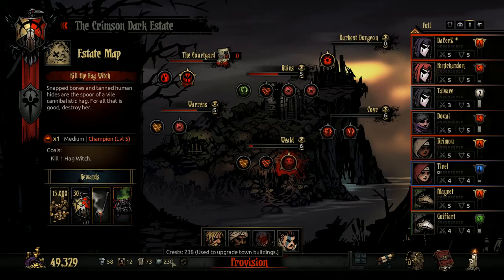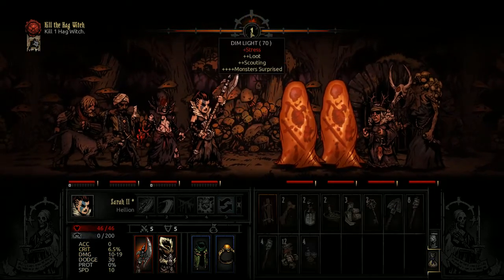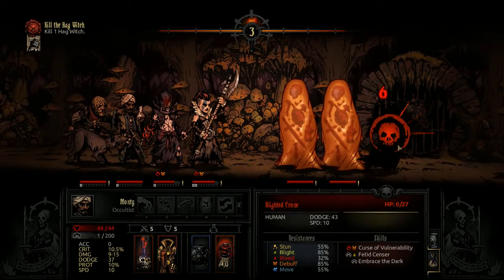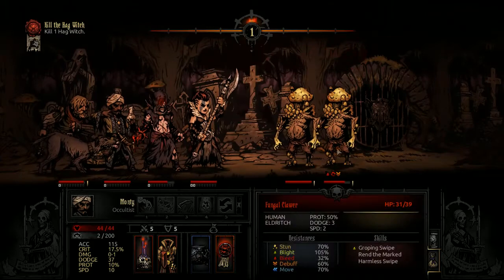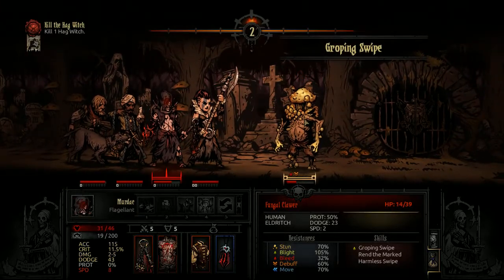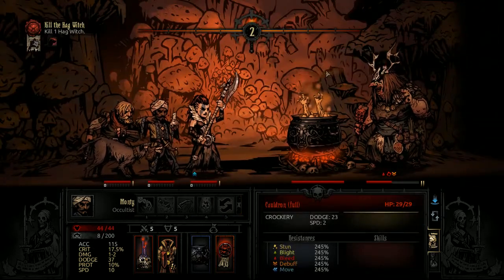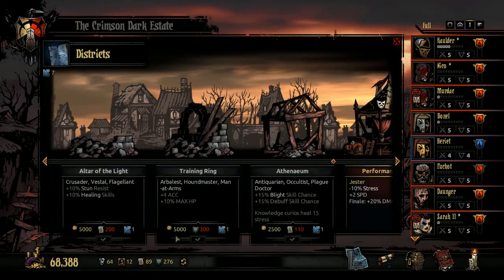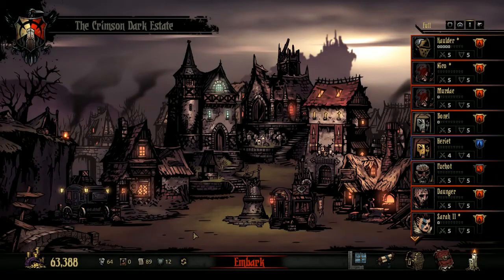Crimson Court - Darkest Dungeon Let's Play - Episode 72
Despite being our ancestors ex, destiny and achievements command us to kill the Hag Witch. This family is messed up...